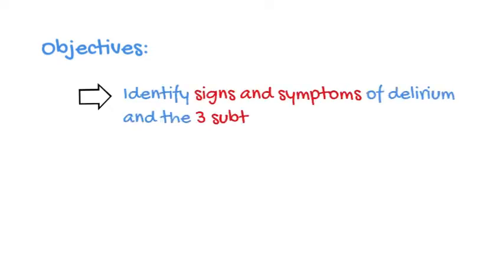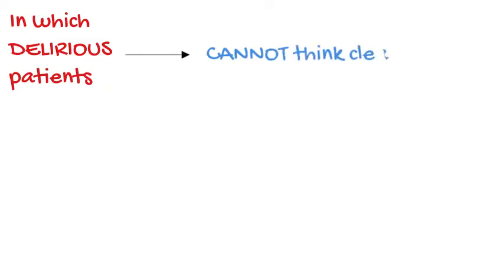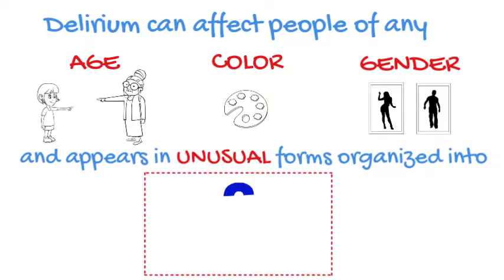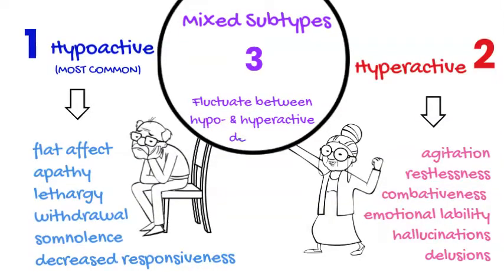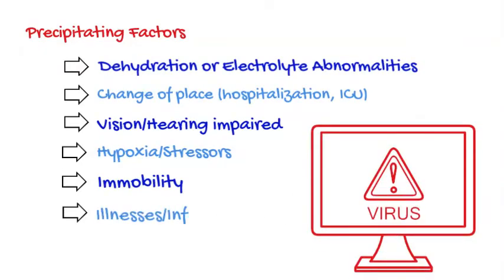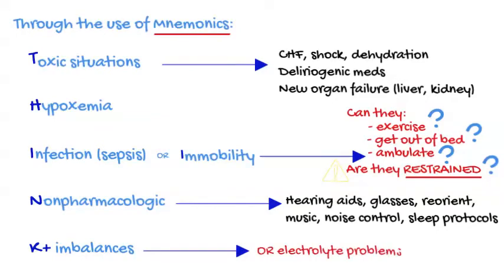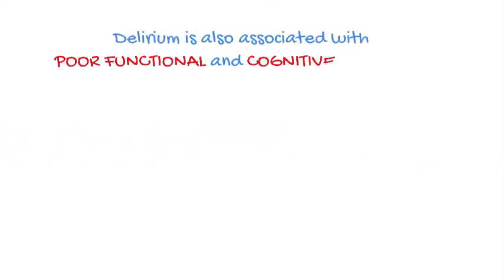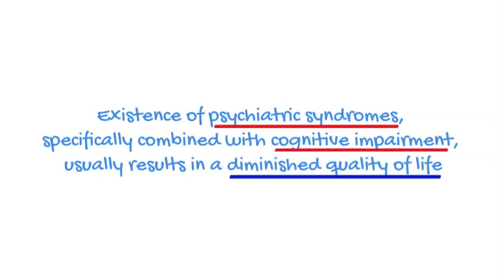Delirium - Signs & Symptoms, Precipitating factors, Outcomes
This is a short informational video about delirium in hospitalized patients. The video goes over 3 objectives:
- Identify signs and symptoms of delirium and the 3 subtypes.
- Discuss Common precipitating factors of delirium in the hospital setting.
- Explain the effects of delirium on patient outcomes in critically ill patients.